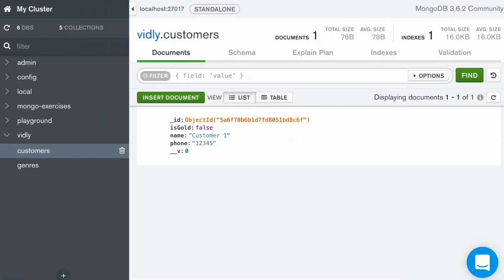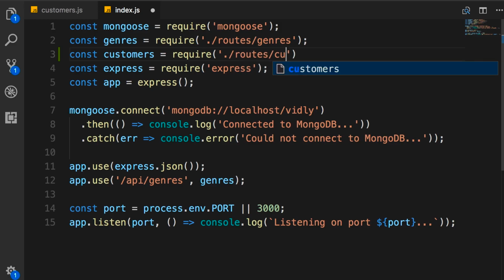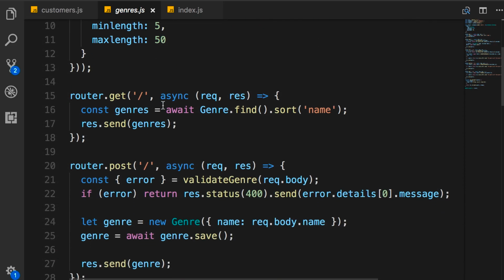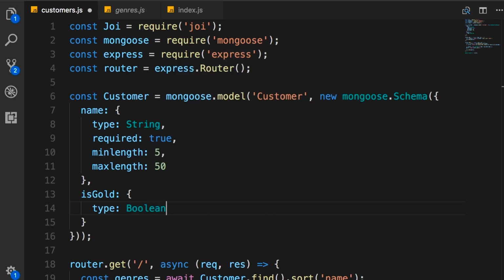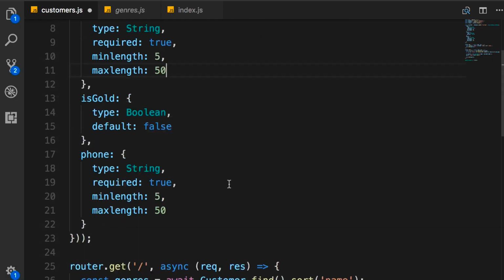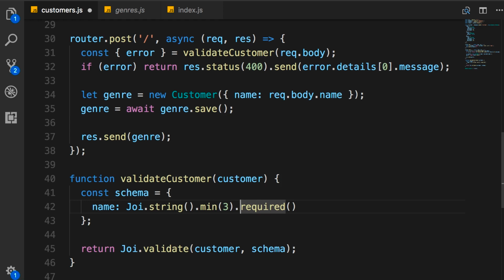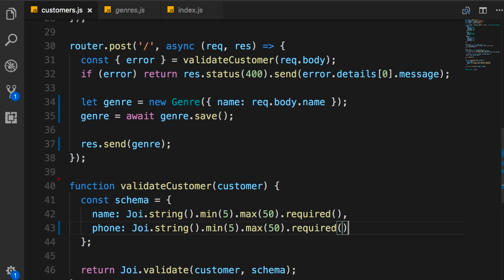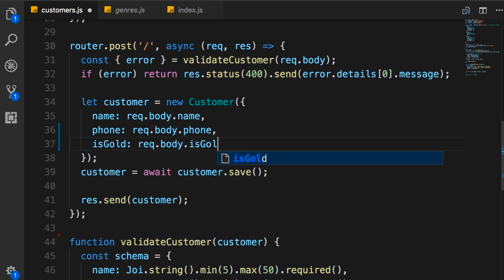102 Project Build the Customers API